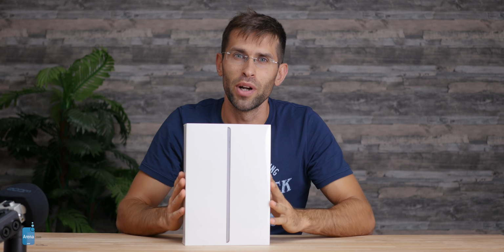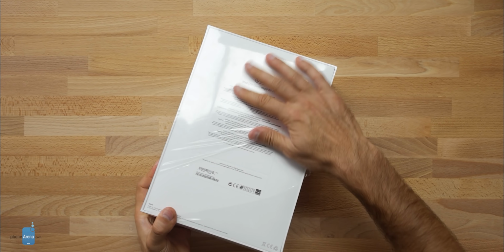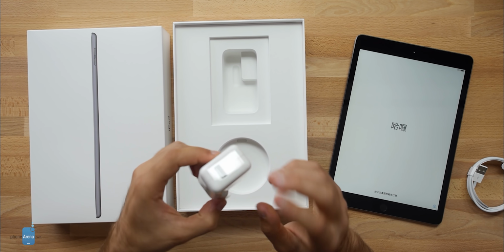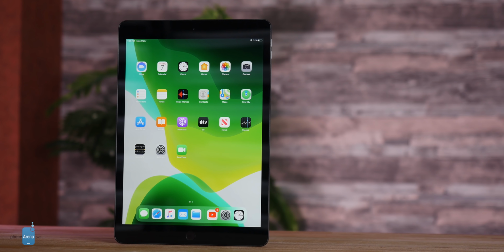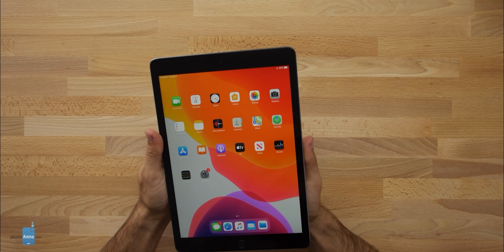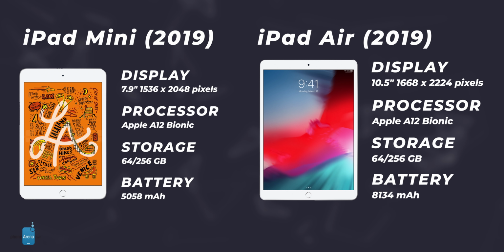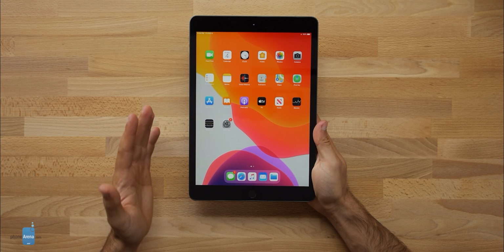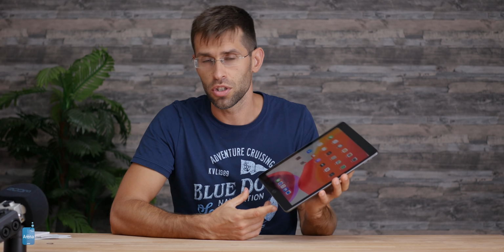New iPad 2019 unboxing: Best value in tech?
Apple has given the affordable $330 iPad a refresh this year with a slightly larger screen and support for the magnetic Smart Keyboard, but the tablet still rocks the A10 chip, the same one we had in the iPhone 7. Is this the best deal in tech or just an outdated gadget?